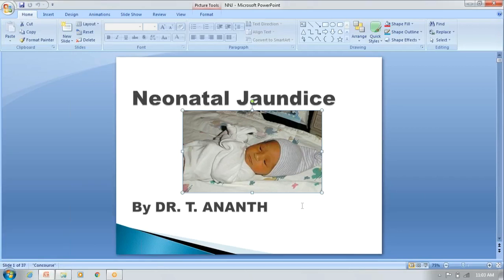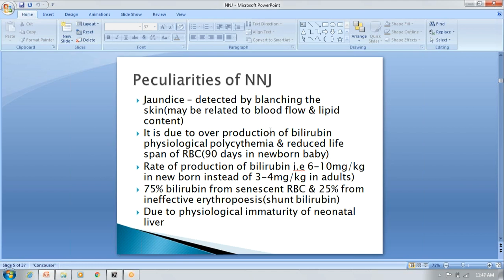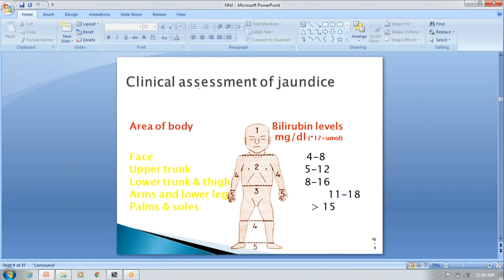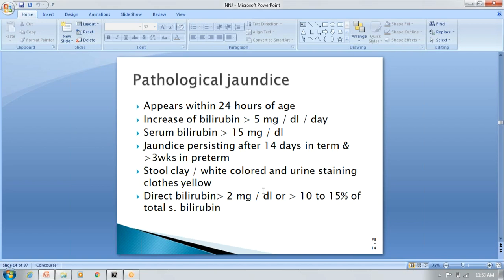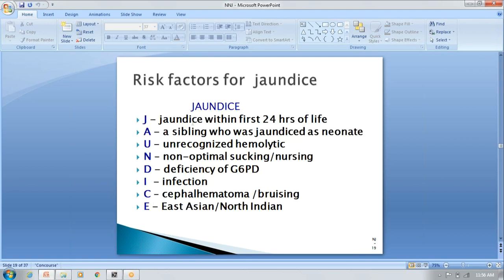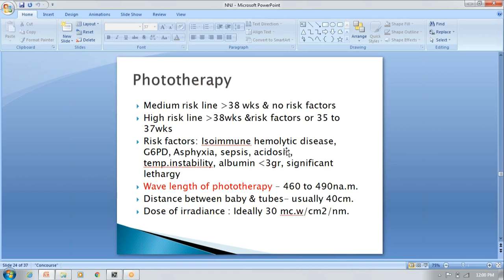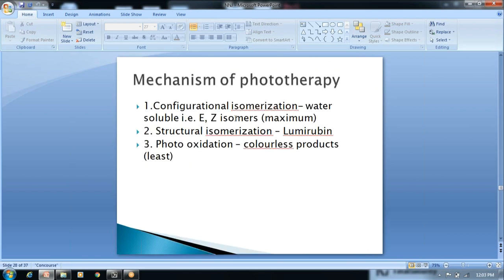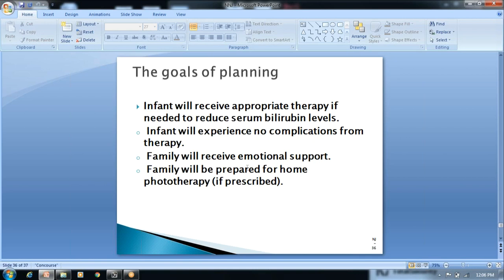PAEDIATRICS - TOPIC - NEONATAL JAUNDICE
ABOUT THE TOPIC OF THE NEONATAL JAUNDICE